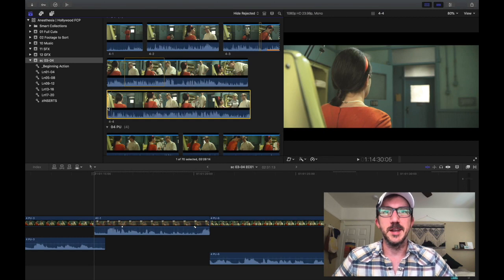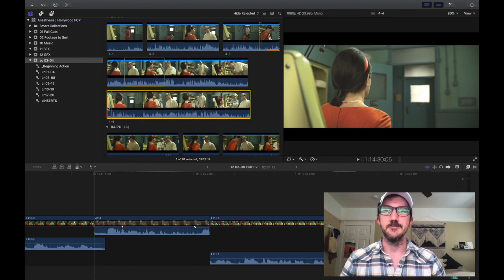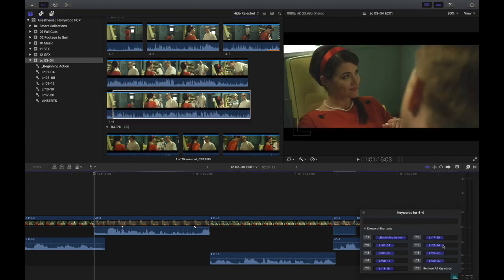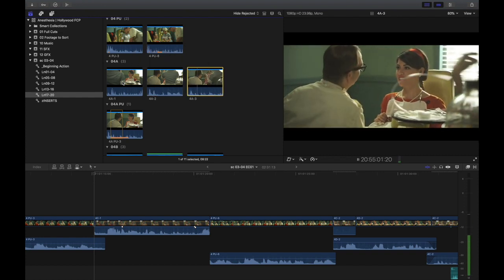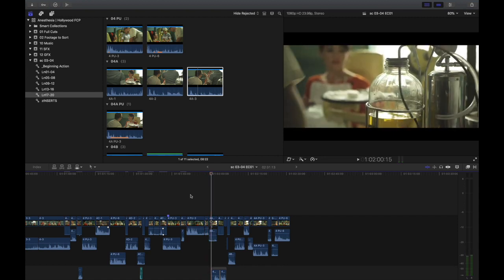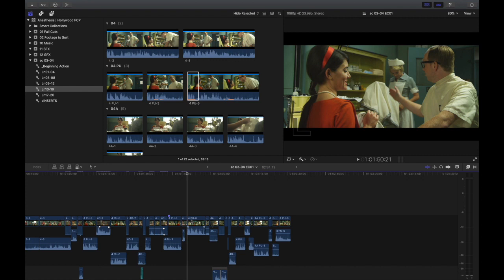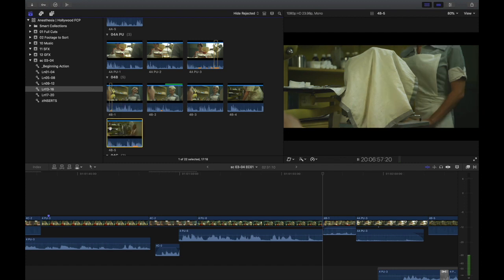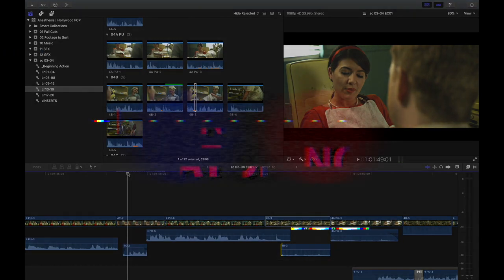Avid to FCPX QuickTip - ScriptSync in Final Cut Pro X (kinda)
Hot off the press... A new QuickTip from Jeff. ScriptSync in Final Cut Pro X.

If you already use FCPX, this probably isn't for you. But if you’re coming from Avid... or even just trying to explain to a friend, this probably is.

Much to the dismay of many assistants, many editors have come to love and rely on Avid's ScriptSync feature. It's a great tool unique to Media Composer. So if you move to Final Cut Pro X, how might you function without it? Well, some years back, the pioneering efforts of people like Mike Matzdorff arrived at a solution using Keywords in Final Cut to provide much of the same basic functionality. Jeff Asher is here to give a little demo and explain...